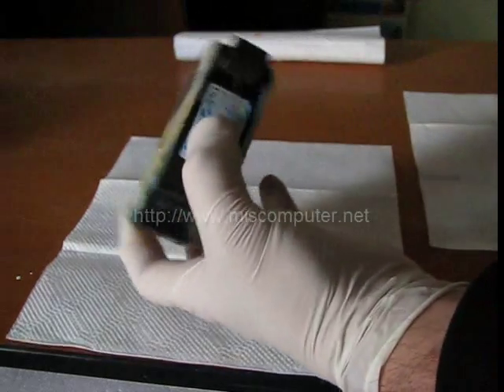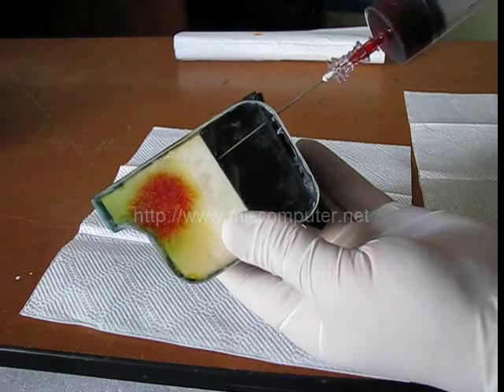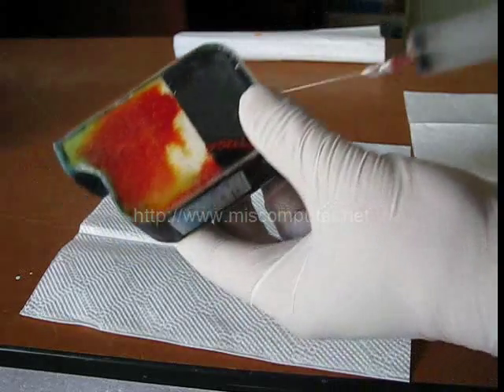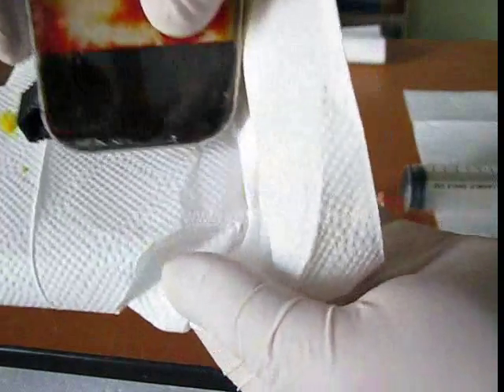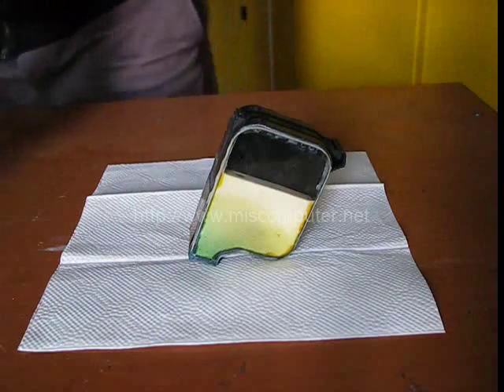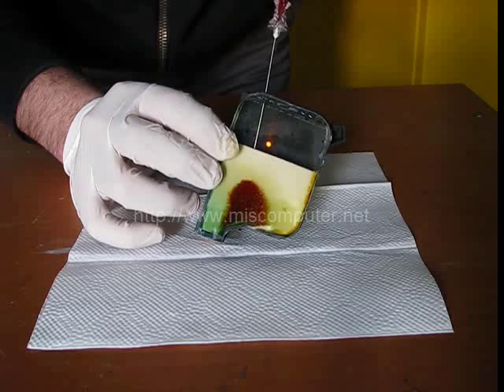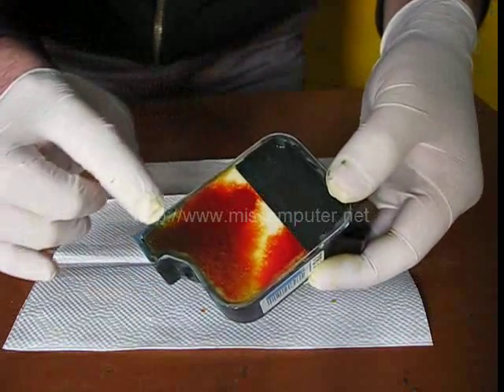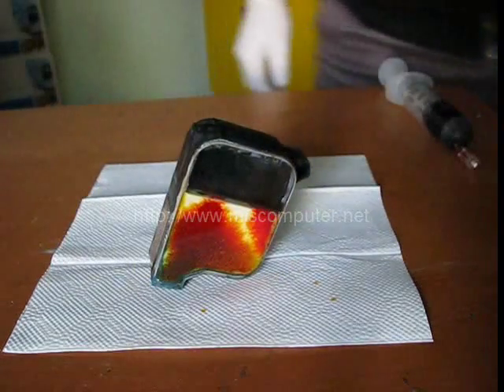Refilling by Syringe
When we refill an ink cartridge by syringe, it starts to spread out from the edge of the refill needle.  Due to the existing air inside the sponge, ink cannot follow a regular path.  Later on, as we start to print with the cartridge, we come up with another problem.  Because air is lighter than the ink, it situates under ink molecules.  Therefore, it blocks the ink and situates between the nozzle plate and sponge.  This is the reason why a cartridge stops printing after several print outs.